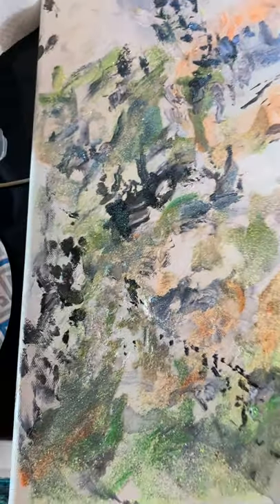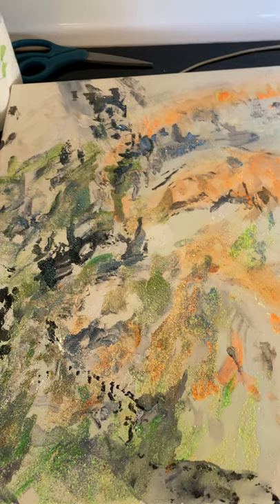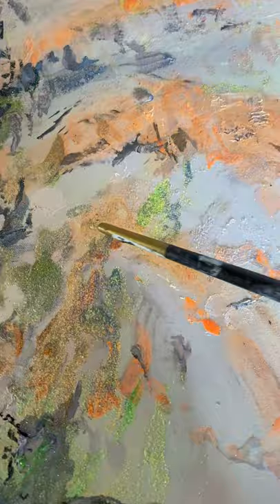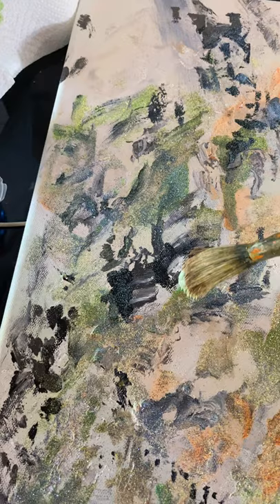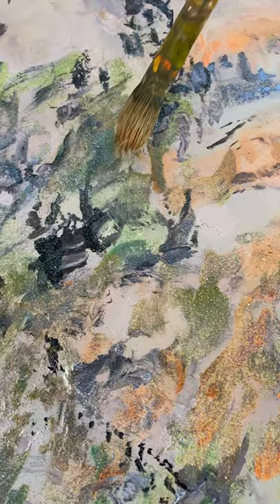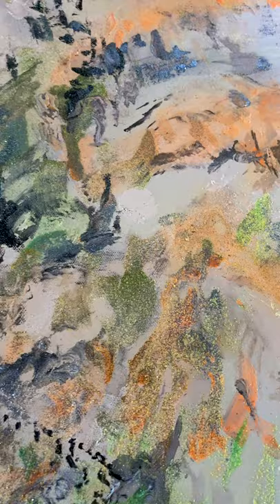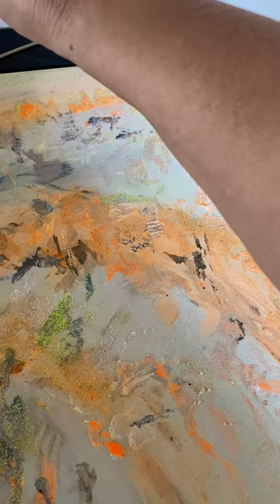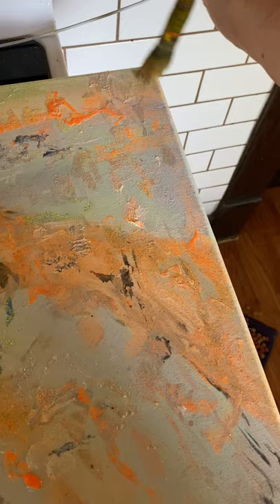SpiralGlow3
Video 3 of 10 showing the development of a painting done in glow-in-the-dark pigments.